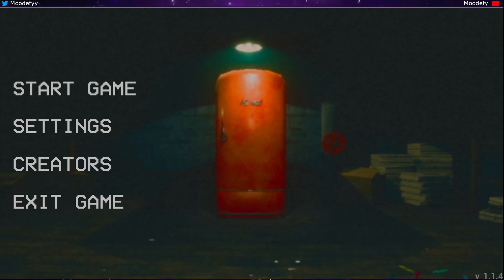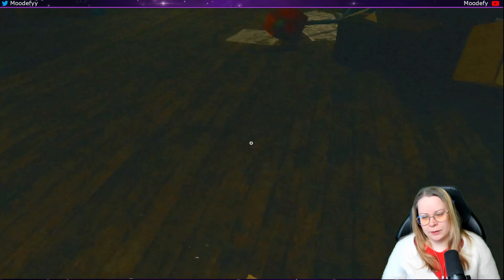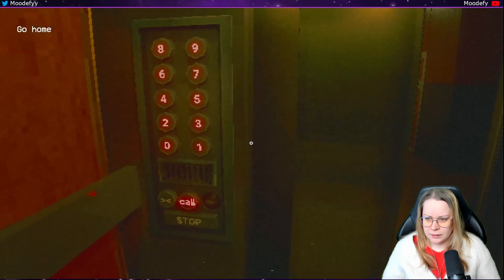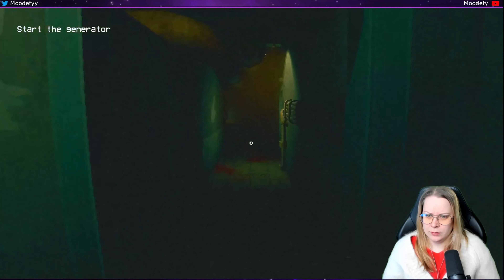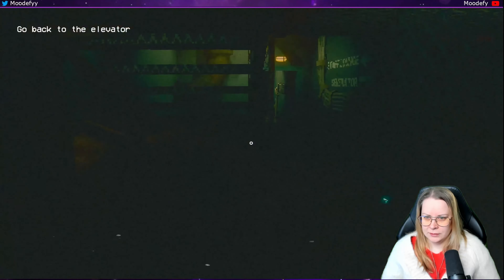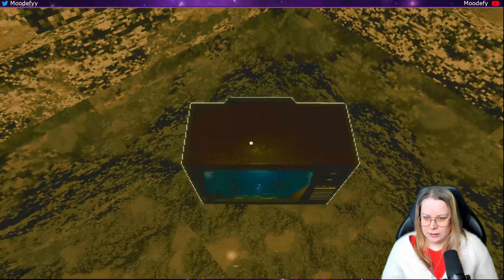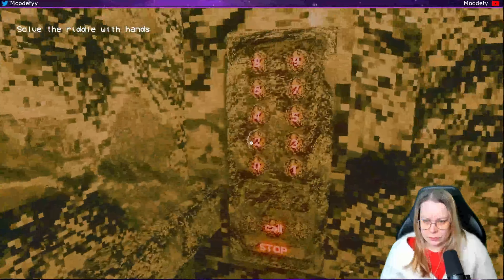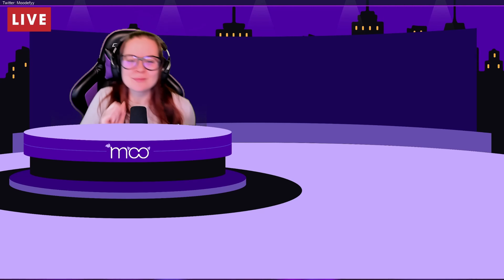The Fridge is Red - Part 1 of 6: Chapter 1 and 2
The Fridge is Red is a short game about a man and how his life is haunted by a demonic fridge. How did his life go so wrong? Why is this fridge haunting him? Let's see if we can get some answers!